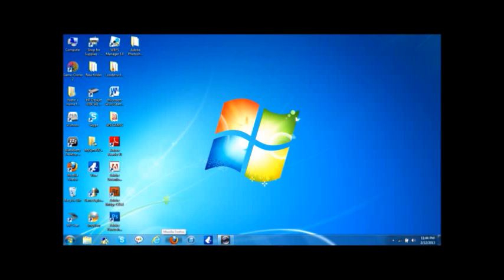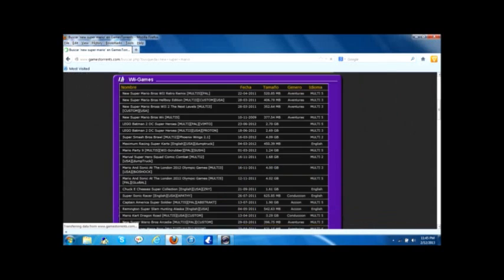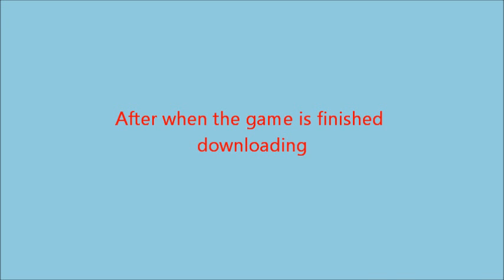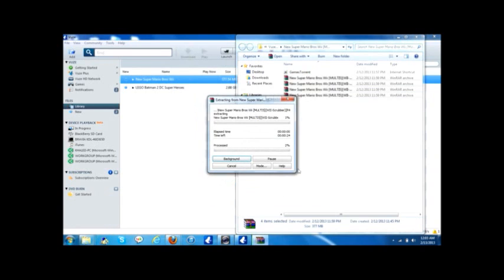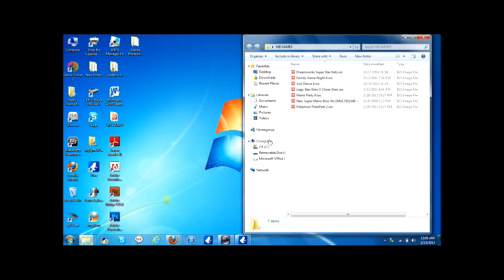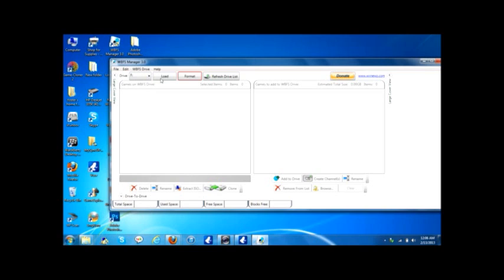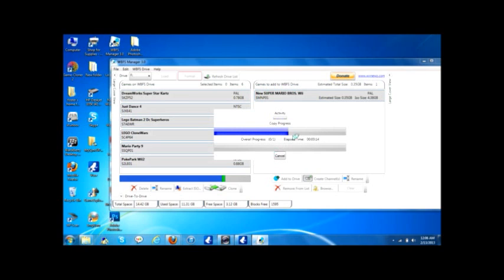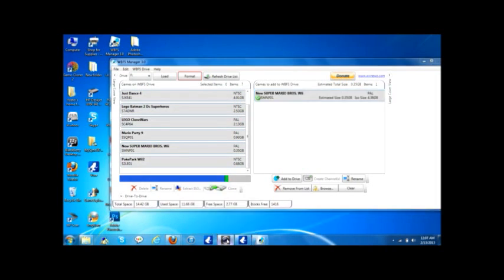how to put wii games on usb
1. to download wbsf manager to transfer wii game to usb
2. to download wii games and others
3. : to download torrents